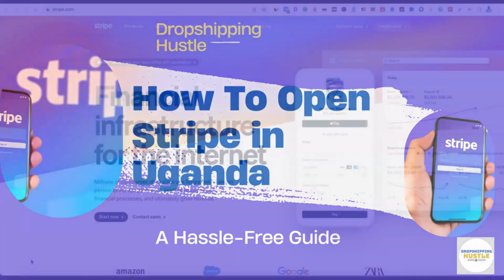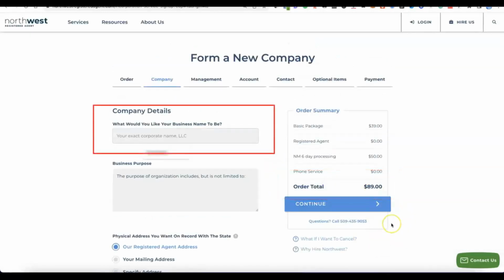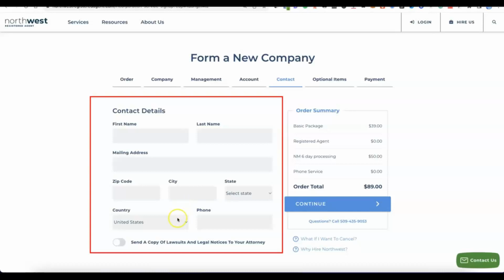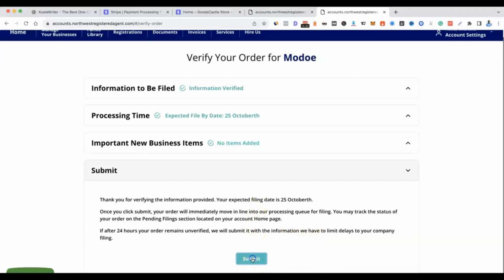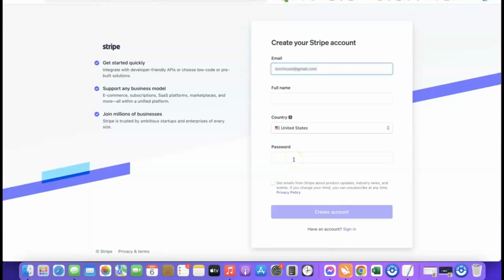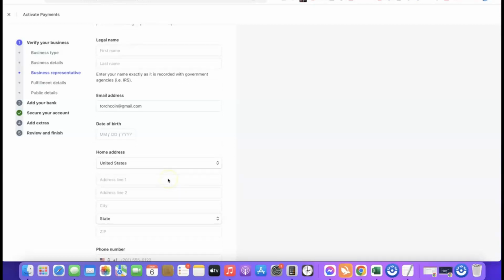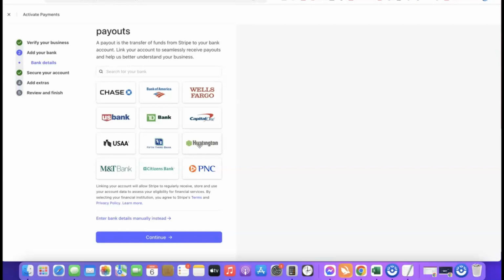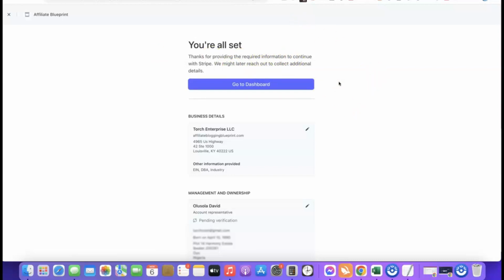How to Create Stripe Account in Uganda [100% Easy to Open]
Empower your business in Uganda with seamless online payments! In this step-by-step tutorial, I guide you through creating a Stripe account tailored for users in Uganda.

From initial setup to account verification, this comprehensive guide ensures you're well-prepared to navigate the world of digital transactions. Watch now to unlock the potential of Stripe for your Ugandan business!